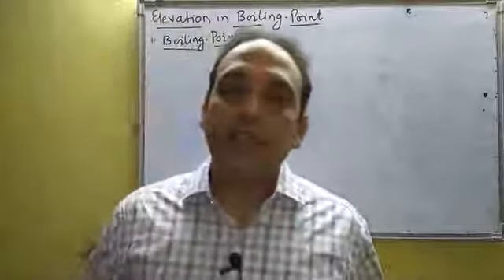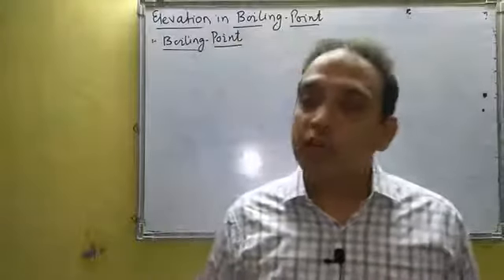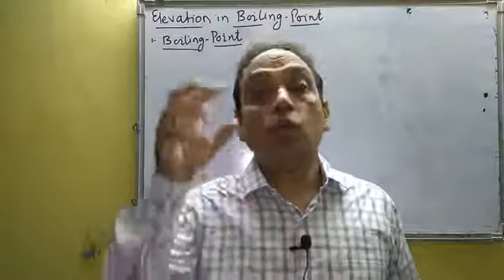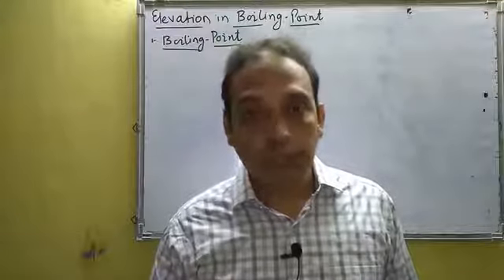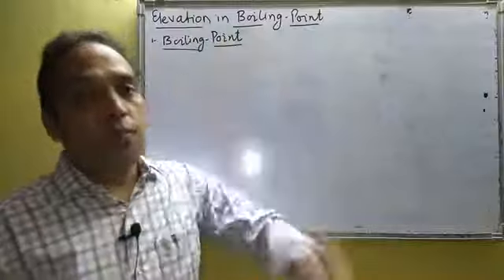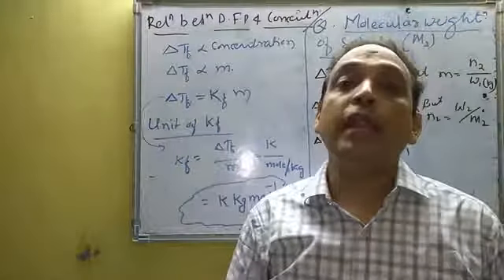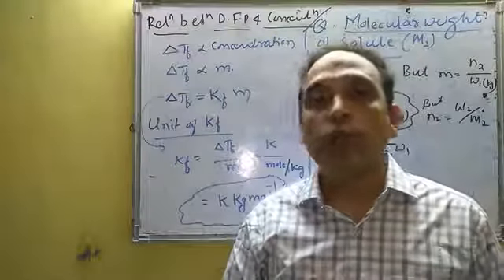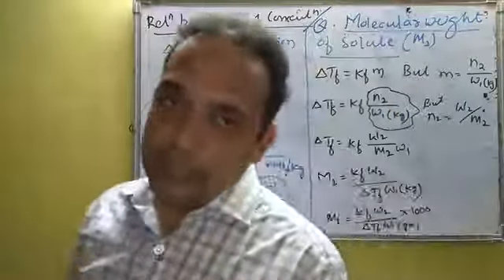12TH CHEMISTRY | CHAPTER 1 | LECTURE 4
12TH CHEMISTRY CHAPTER 1 LECTURE 4